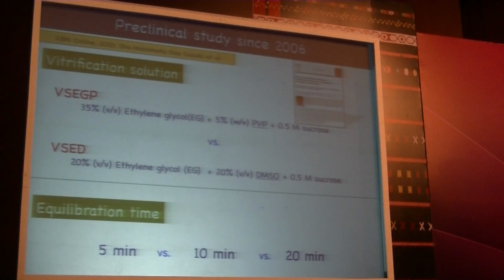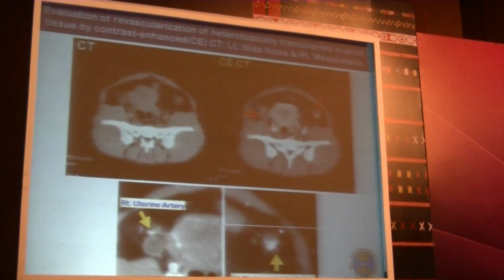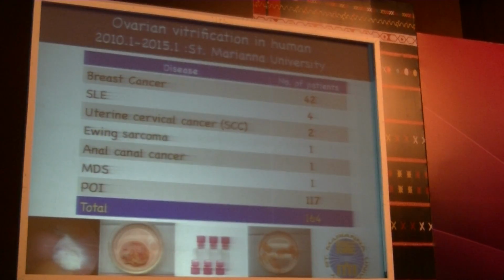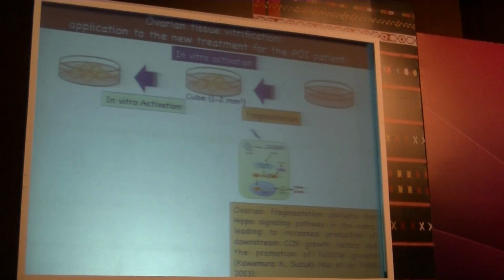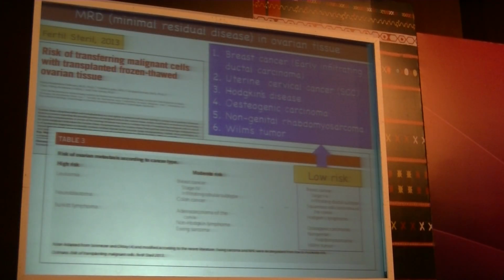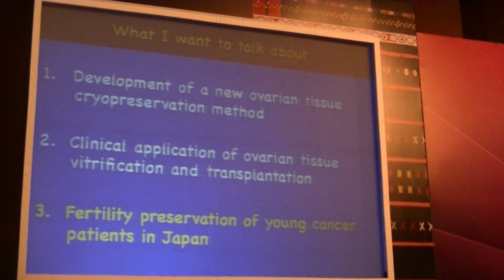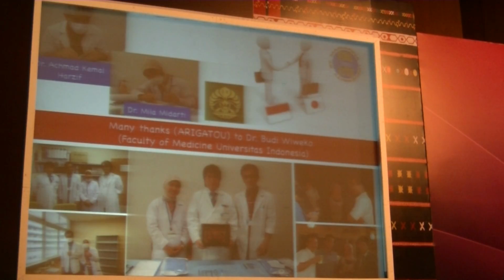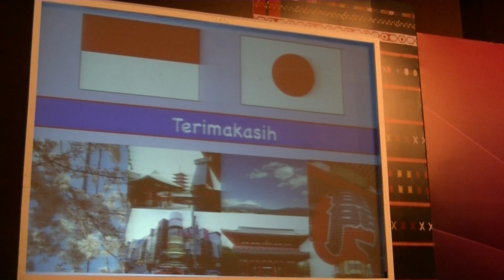00009NaoSuzuki fertility preservation of young cancerpatients